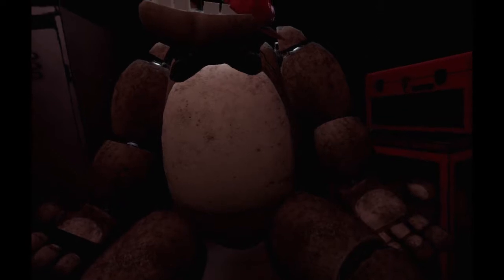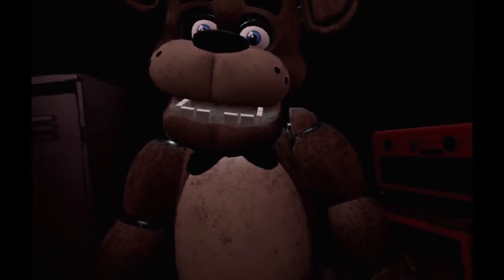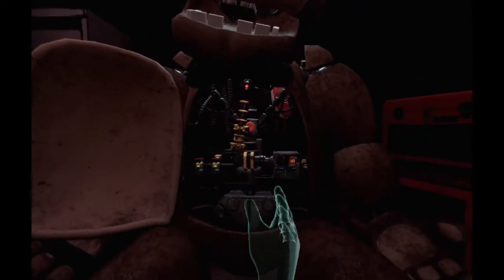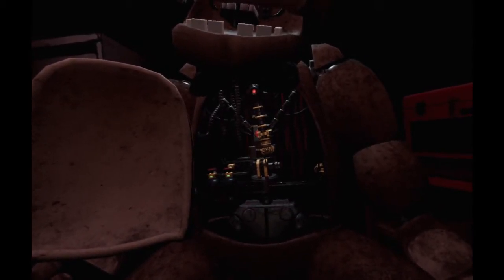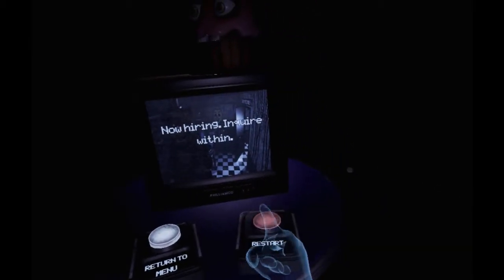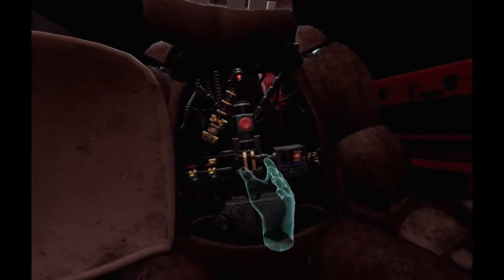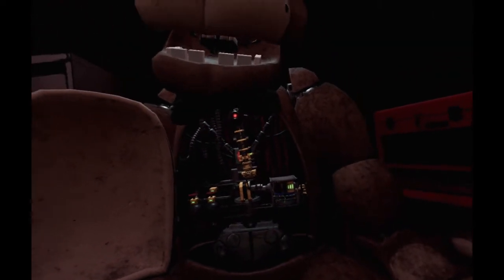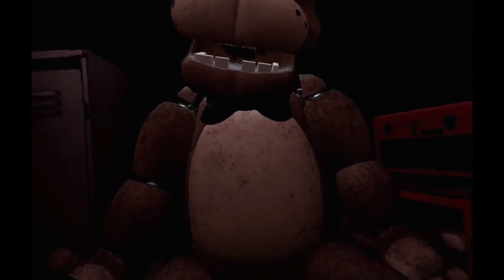Five Nights at Freddy's VR Help Wanted : Freddy Fazbear Parts and Service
Today Video is Of the game FNAF VR Help Wanted. A virtual Reality game on PlayStation 4. The stage I am playing today Is Parts and service on Freddy.